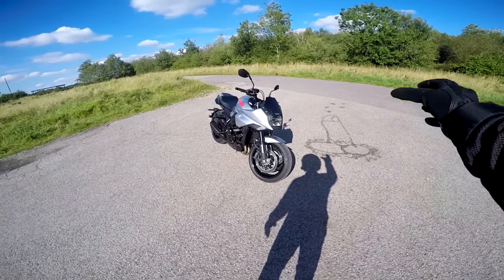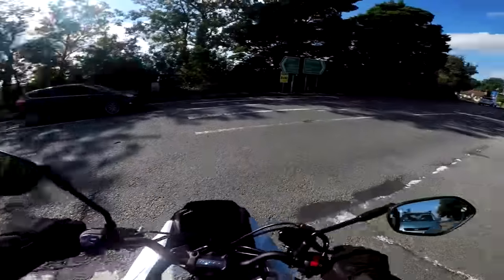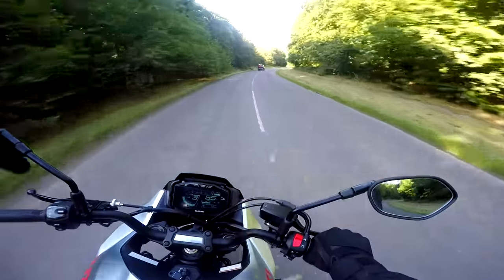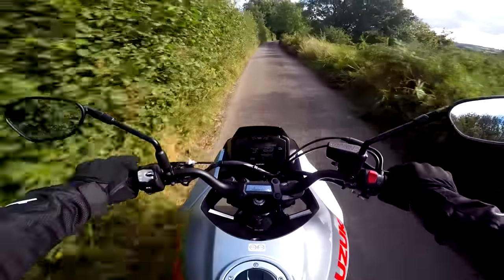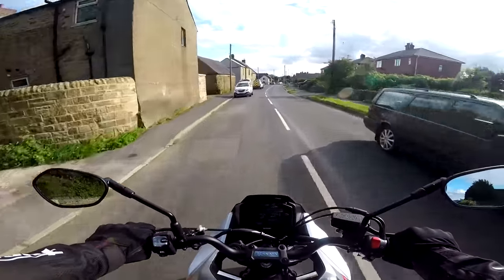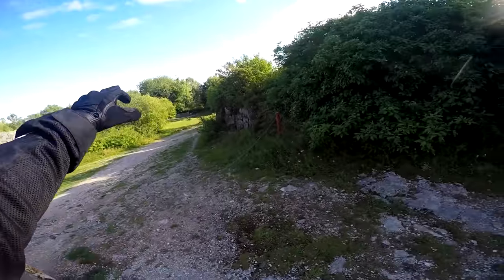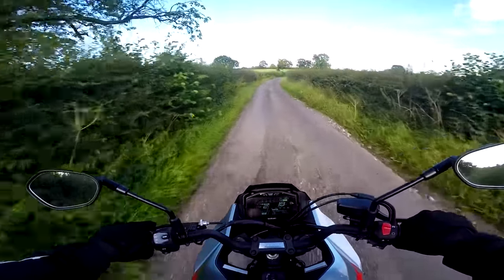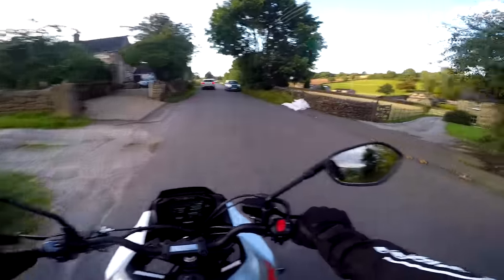Suzuki Katana | Back To Basics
I've been wanting to get my hands on this beast, ever since I attended the (very) wet Press Launch last year. If you like basic & unique, this may be for you.
Join me, let's see what it's all about!

My gear;
Night Riding Glasses
Richa ARC Laminated Gore-Tex Jacket;
Magic Visor Sponge
Helmet Cam
GoPro Hero4 Black
GoPro Hero 4 Mic
GoPro Hero5 Black
GoPro Hero7 Black
Vlog cam
DJI Mavic Pro Drone (REDUCED!)